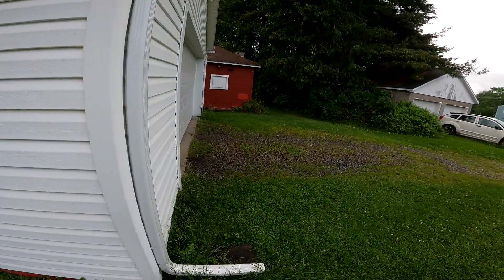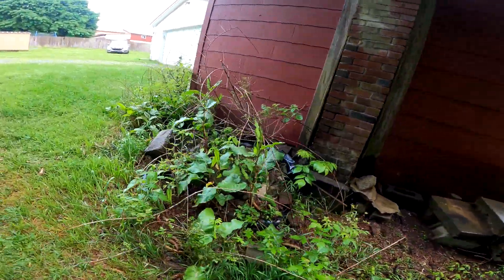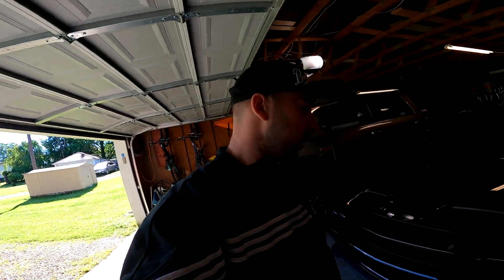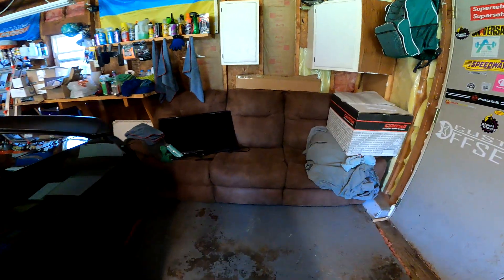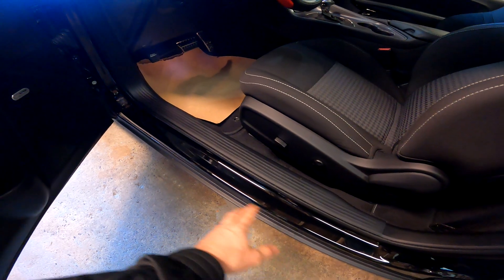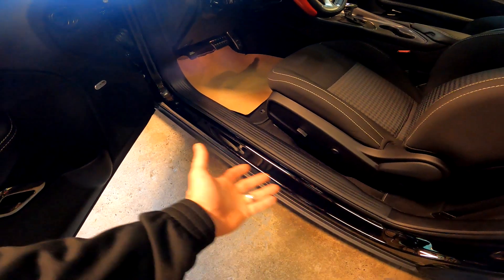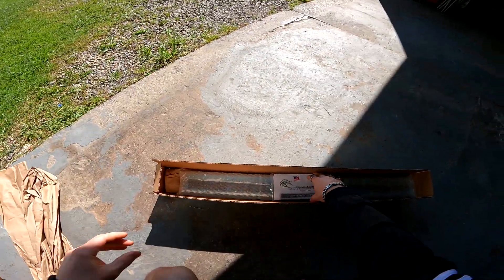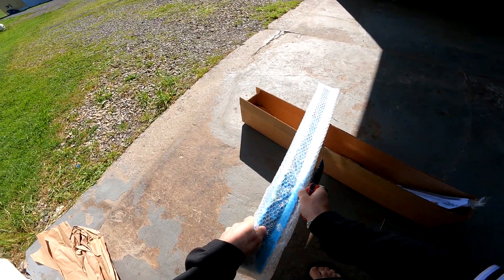CHALLENGER DOOR SILL PROTECTOR INSTALLATION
Got it at Americanmuscle.com highly recomend it if u looking for one It looks awesome !!!